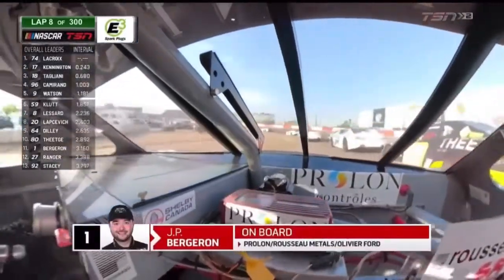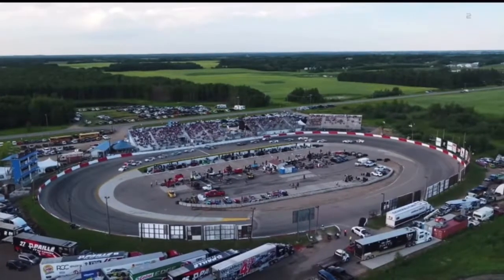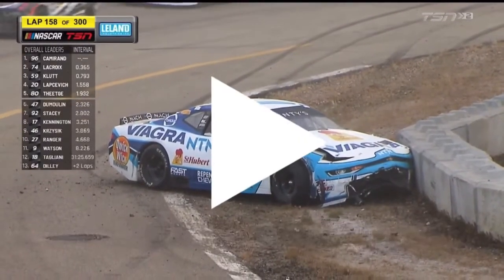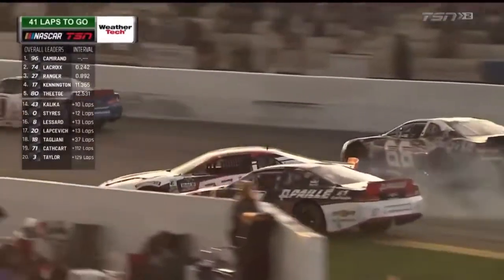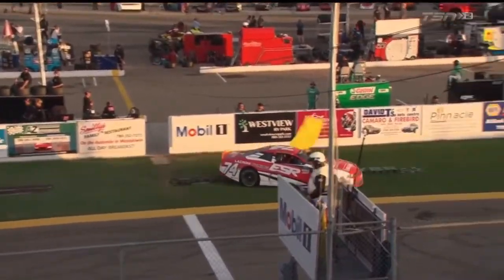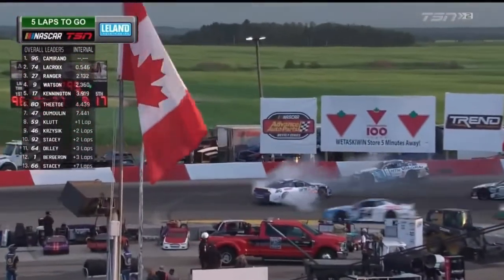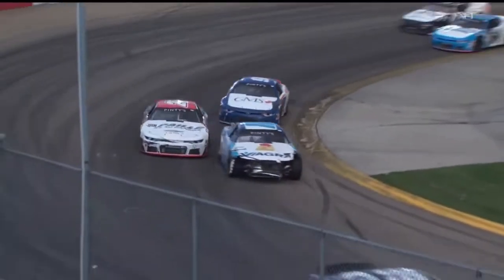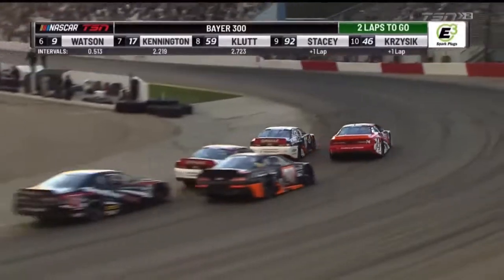2022 NASCAR Pinty’s Series - Edmonton - All Crashes and Spins